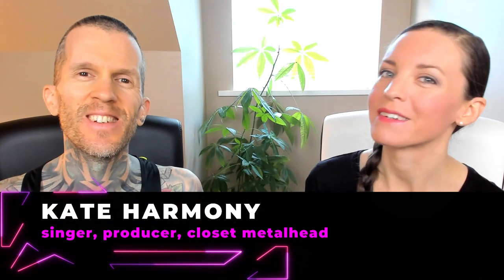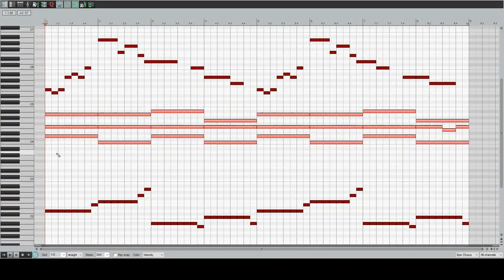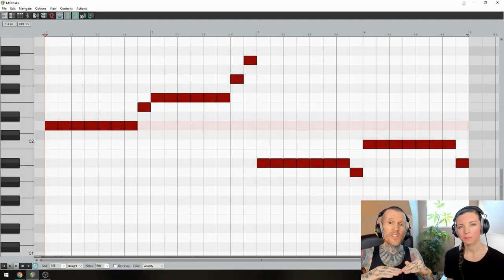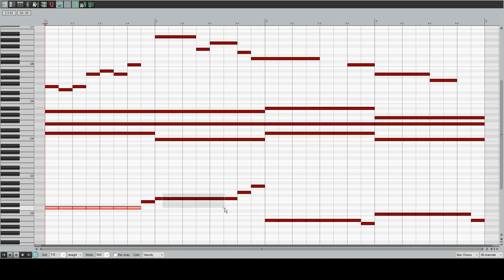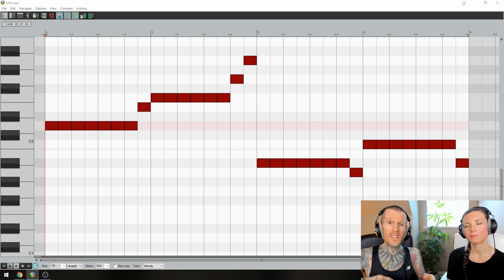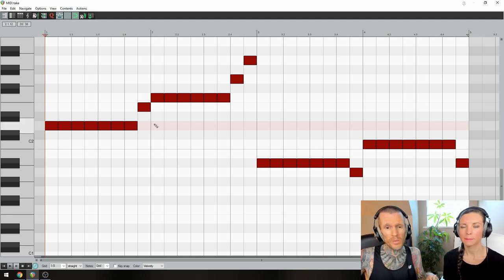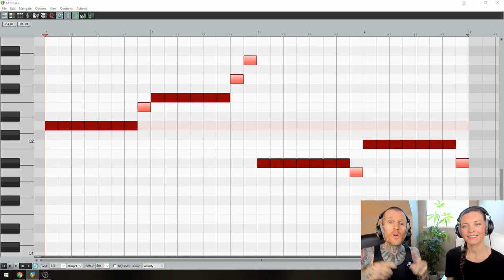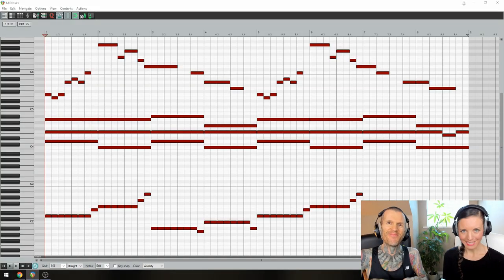How to Write EPIC Bass Lines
Learn how to write a bass line for an epic chorus, by using a music theory hack from Leprous “Alleviate” (off their new album “Pitfalls”). Subtitles/CC available.

SETUP
Over the last couple of lessons you’ve learned how to write an epic chord progression and melody, so now you’re gonna learn how to write an epic bass line underneath. And this theory hack is inspired by the chorus of recent single “Alleviate” by the awesome Norwegian band Leprous. But, the example in this lesson is actually our music, which we wrote using their theory. Right, so start by setting up four bars of 4/4, with your grid set to 1/8 notes, and your tempo set to 116 BPM. Leprous use D natural minor for their chorus, and the natural minor scale is a common choice for epic music, so we’ll use it too.

STEP 1. THE PATH
Your bass line needs to be the path upon which all your other instruments will walk, so it’s essential to build a solid path that can take the weight of everything above it. And the best way to do that is to play the root of every chord, as the root is by far the most stable note. Our chords are: Dm → Fmaj → B♭maj → Csus4, so we started writing our bass line by using D→F→B♭→C. And another thing to keep in mind is that as soon as you play a note on your bass guitar, it starts to fade, which weakens the path. So to counter that, simply play 1/8 notes, which has the added advantage of giving your bass line a driving momentum.

STEP 2. STRAY
Now, there’s a huge difference between your bass being a path, and it being a doormat. If your bass only plays root notes, it’ll blend into the background and your other instruments will walk all over it. That’s not cool, so don’t let your bass be a doormat. The best way to avoid that fate (and to ensure your bass line becomes a path) is actually rather counterintuitive. To be the path, your bass needs to stray from the path. Think about it: Your listeners won’t notice your bass line when it’s only playing root notes, so as soon as it strays from those roots, it attracts attention to itself. Then, as soon as it has that attention, it can return to the path, but now that it’s been noticed, the next root note it plays won’t blend into the background. We strayed with one or two 1/8 notes at the end of each bar. And this straying also creates the opportunity to inject motifs, which are short musical ideas that are repeated to make your music memorable, like these ascending 1/8 notes at the end of bars 1 and 2, and these descending 1/8 notes at the end of bars 3 and 4.

MORE
So, now that you’ve got one section down, how do you write the other sections? Then, how do you transition between them (especially when they’re in different keys)? And then, how do you structure and arrange your song? These are issues many songwriters and producers struggle with, and that’s exactly why we made our online apprenticeship course, which guides you through every step of the music making process, from blank screen to finished song. So, if you wanna learn our secret method for writing (and finishing) great songs, which we don’t teach in these free lessons, then check out our online apprenticeship

ABOUT
Hack Music Theory is a pioneering method for making great music that stands out, so you can move and grow your audience! Taught by award-winning music lecturer Ray Harmony and his protégé wife Kate Harmony, from their home studio in Vancouver, Canada. Ray has been teaching music theory for 24 years, and along the way he's made music with Serj Tankian (System Of A Down), Tom Morello (Rage Against The Machine), Steven Wilson (Porcupine Tree), Devin Townsend (Strapping Young Lad), Ihsahn (Emperor), Kool Keith (Ultramagnetic MCs), Madchild (Swollen Members) and many more! Hack Music Theory teaches relevant and instantly-usable music theory for producers, DAW users, and all other music makers (songwriters, singers, guitarists, bassists, drummers, etc.) in all genres, from EDM to R&B, pop to hip-hop, reggae to rock, electronic to metal (and yes, we djefinitely djent!).

COPYRIGHT
All content (script & music) in video by Revolution Harmony
Thumbnail photo of Simen Børven by Irene Serrano